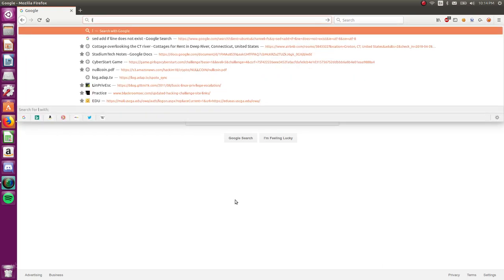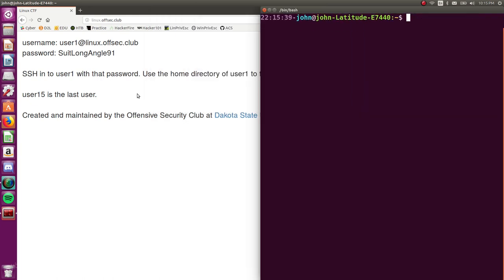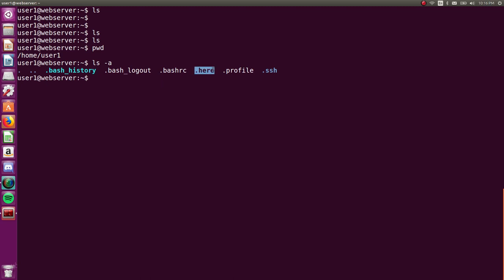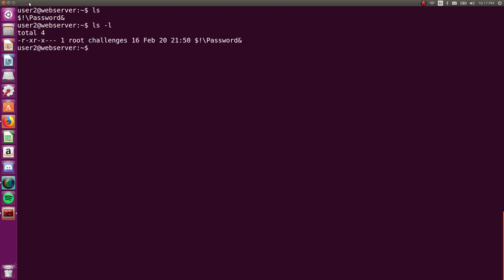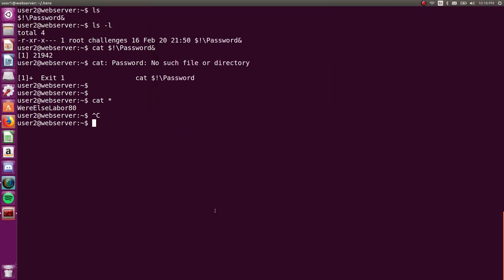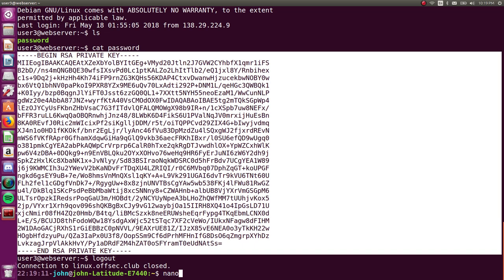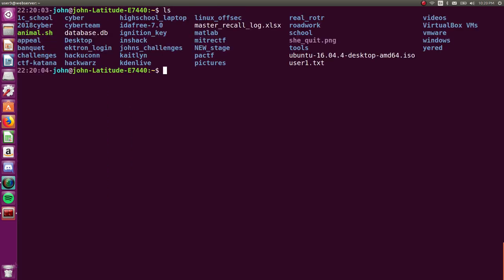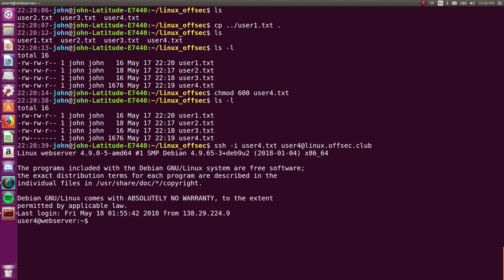Linux Offsec Club 1/5 - Video Walkthrough (Levels 1-3)